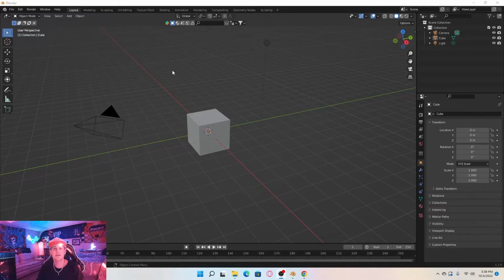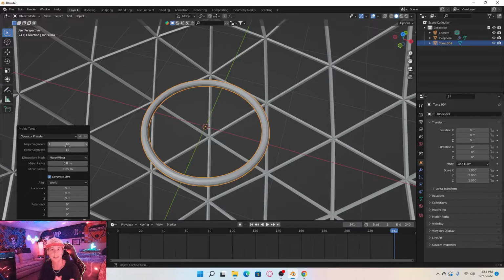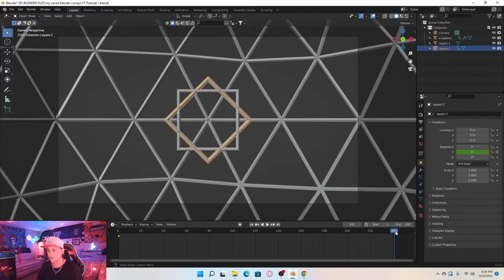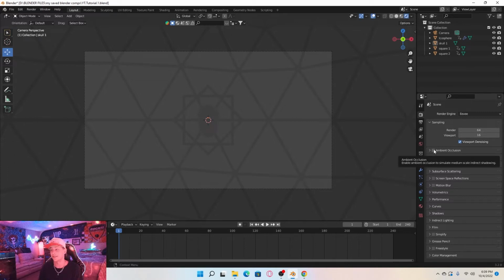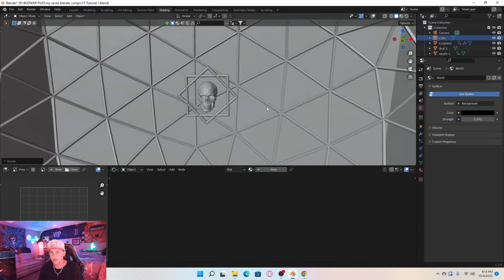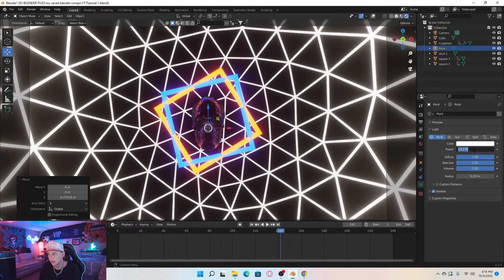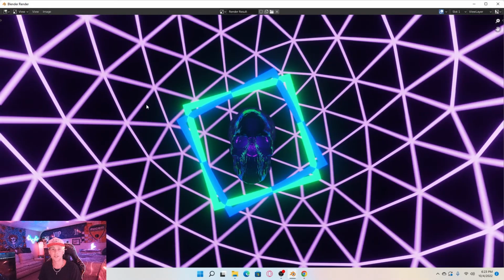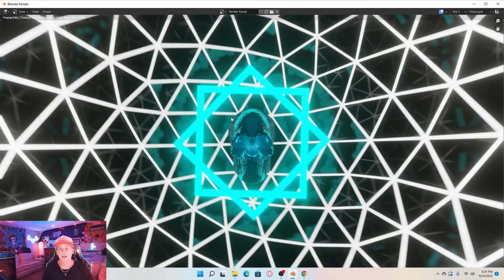Blender - Easy Beginner Tutorial in Eevee - How to Create a VJ Loop/Pack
Easy beginner tutorial on how to make a concert VJ loop or even a pack, hope you enjoy!